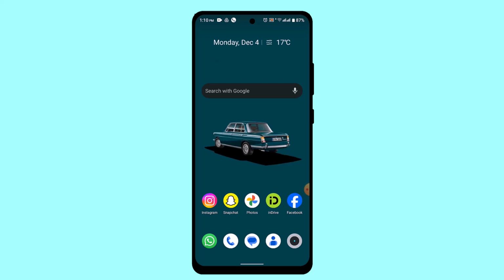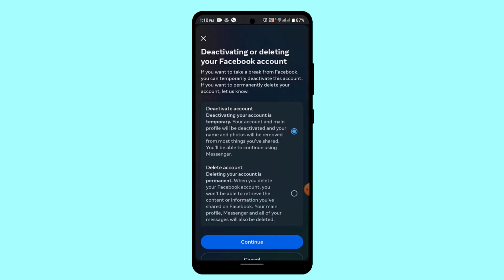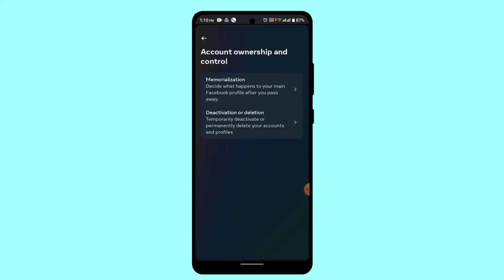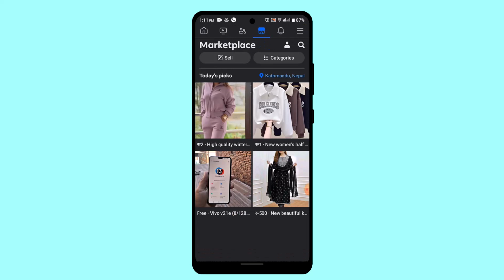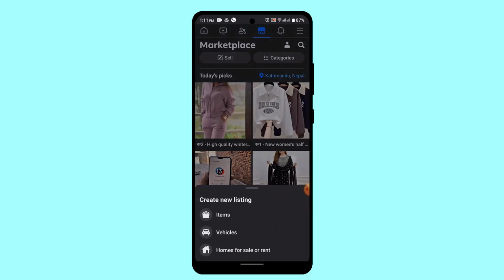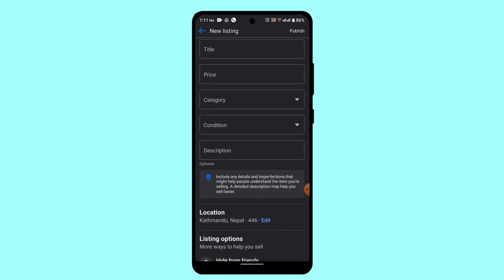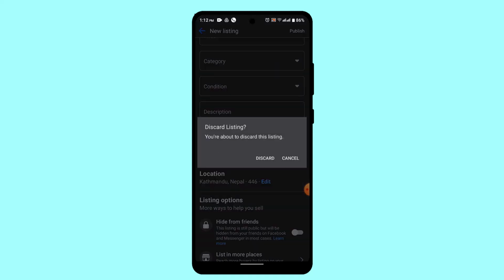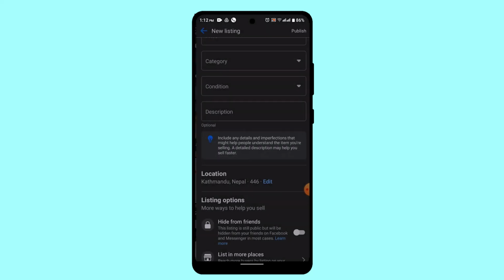How To Make Money Selling On Facebook Marketplace !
This video guides you in an easy step-by-step process Make Money Selling on Facebook Marketplace.

Chapters / Timestamps
0:00 Intro
0:20 Make Money on Fb Marketplace
1:35 Outro